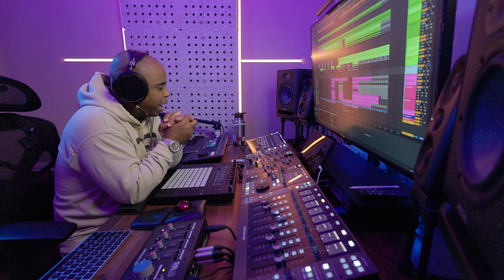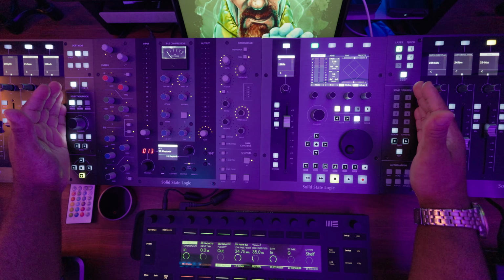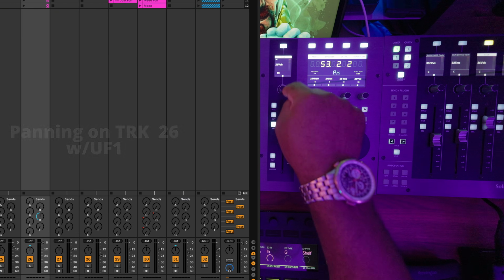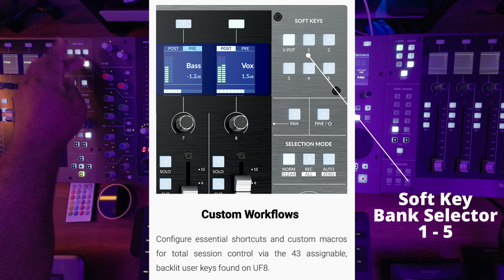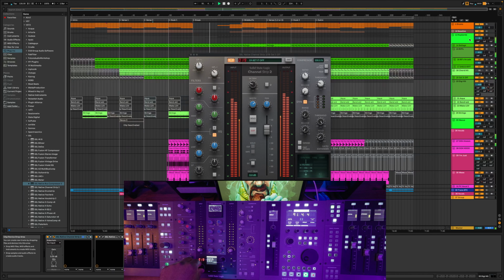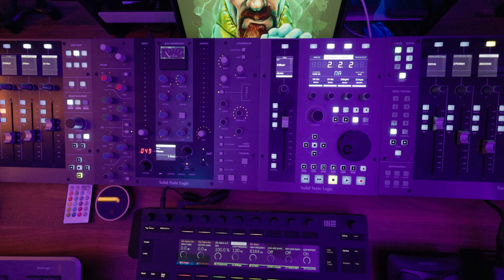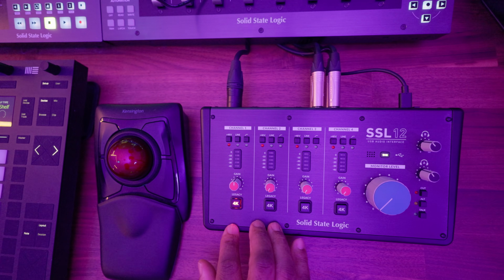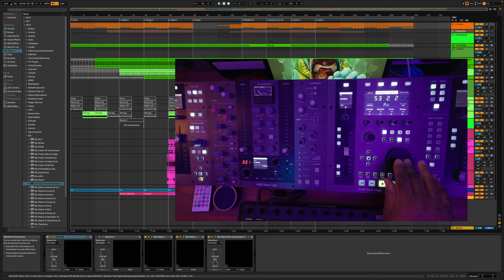My Solid State Logic Desk...and How I use it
This is just a little something (with audio examples at the end) I really didn't see much of in full on all 3 SSL controllers, the UF8, the UC1 & UF1 including the SSL 12 audio interface at the same time. I thought some might be interested in a video about all 4 units working together. This will probably be the last video regarding the SSL Hardware. Let me know what else you'd like to see or hear about. Enjoy!

Also...